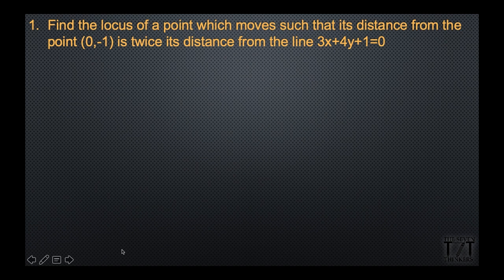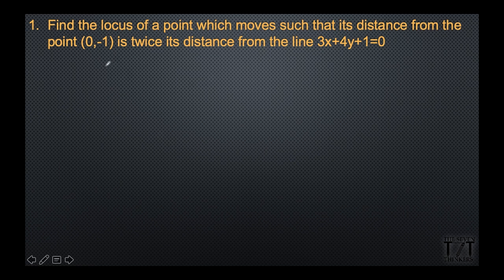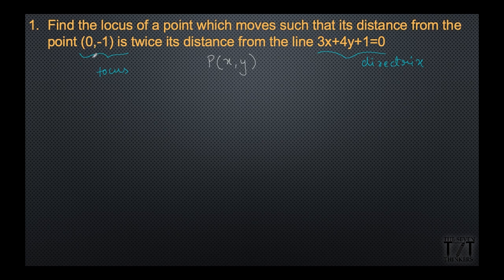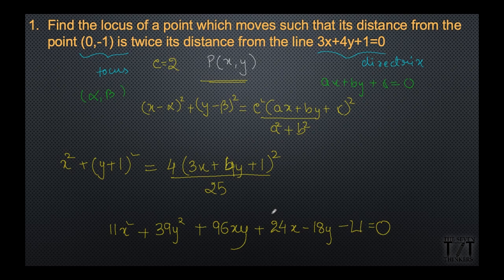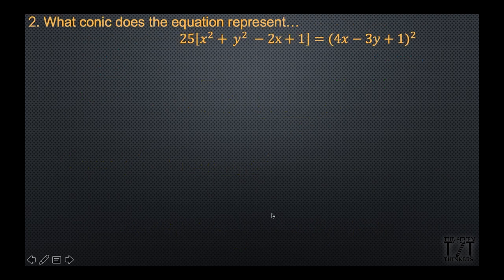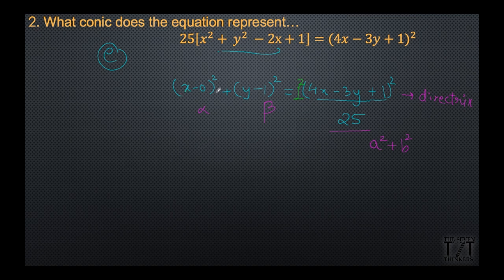Conic Sections: Introductory Problems | Basics | Class 11 | JEE Mains & Advanced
This video discusses the basic questions on the introductory portion of the conic section. This video supports all the JEE Mains & Advanced aspirants + other competitive and school exams as well. Hope you'll enjoy this lecture by our Expert Educator Mr. Yojit Bhasin & don't forget to give your valuable feedback in the Comment Section below.